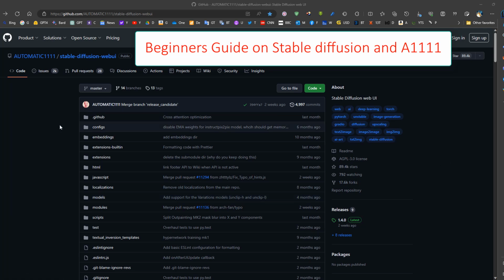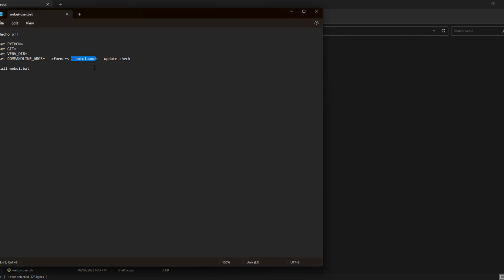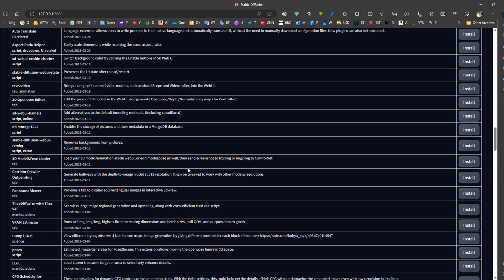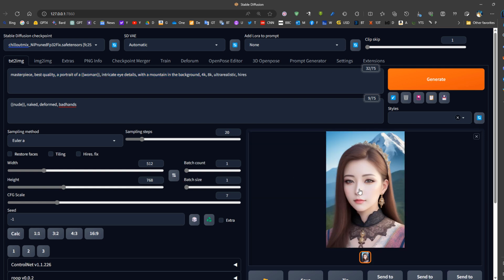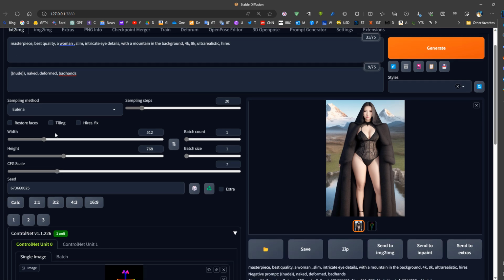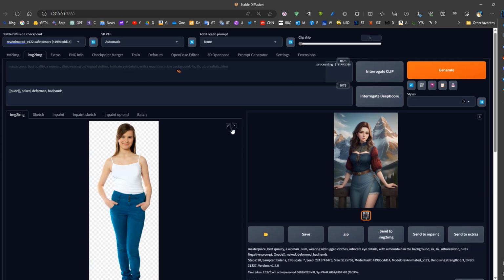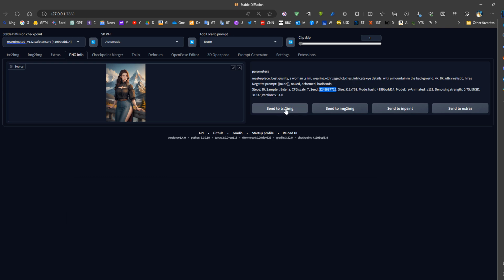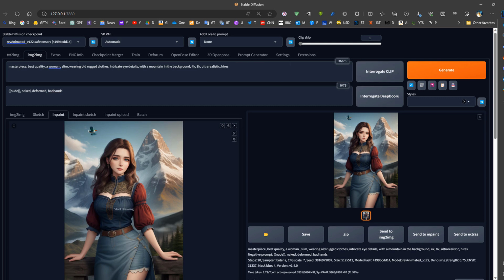Beginners Guide for Stable diffusion and Automatic1111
This is Just a Beginners Guide, Don't watch if you know the basics of using SD and A1111, many people are still experimenting for the first time, and hopefully this video could be slightly simpler than what I have seen in other Channels and still useful for some... SD and A1111 contain hundreds of tools and thousands of techniques, but taking it step by step is necessary.
00:00:00 Introducing A1111 for stable diffusion
00:00:26 installation of A1111
00:03:12 start up parameters
00:04:10 A1111 GUI features and components
00:04:34 adding models and LoRAs from Civitai.com
00:06:49 installing new extensions in A1111
00:07:52 start testing image generation and txt2img details
sampling steps, CFG, hires, controlnet...etc
00:15:29 xyz plot explanation for comparing different images
00:16:25 img2img features and usage
00:18:31 inpainting in A1111
00:20:41 PNG file info of generated images
00:21:13 extras tab for resizing and extra processing
00:22:24 other tabs
00:23:37 changing GUI elements from settings such as clip skip
or contrlnets VAE and other GUI elements
Computer Specs:
Laptop:  Legion 5 Pro
Processor :AMD Ryzen 7 5800H , 3201 Mhz
System RAM: 16.0 GB
Graphics GPU: NVIDIA GeForce RTX 3070 Laptop GPU 8GB
You can also watch some of my other videos that i have done before about outpainting, LoRA training, using Roop for faceswapping and more... in the future, I might do shorter videos about specific tools, and make more Videos about Comparisons